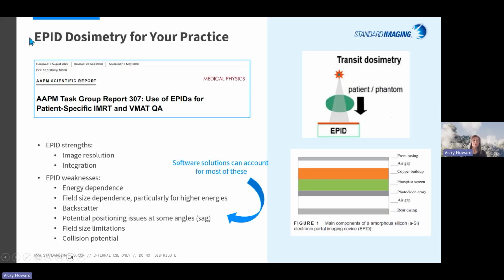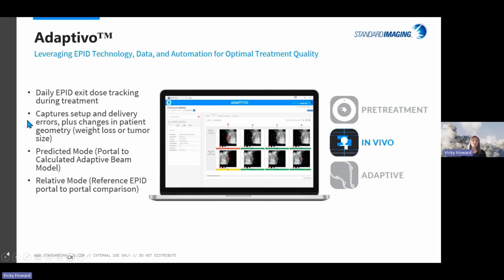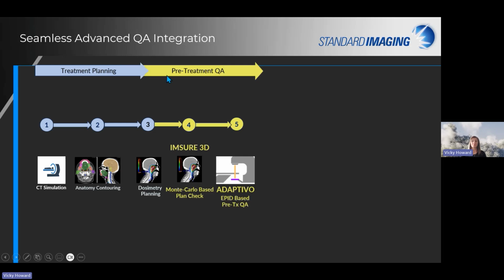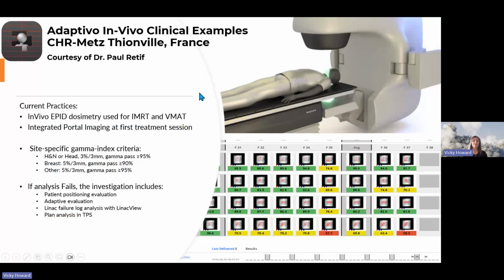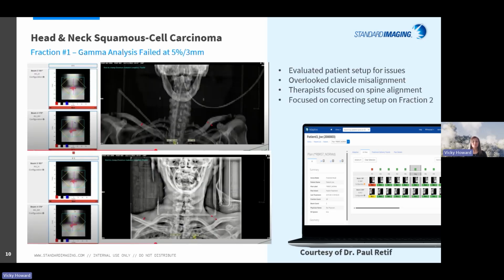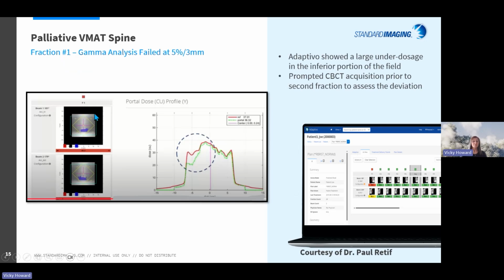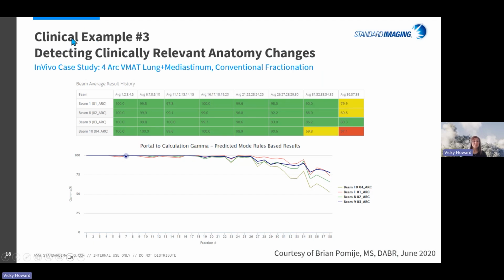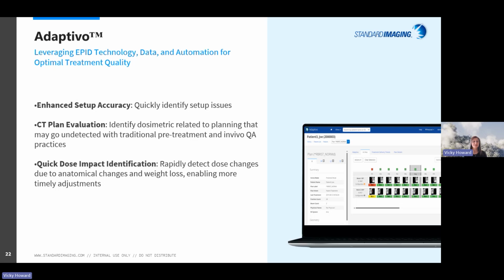From Planning to Delivery Elevate Patient QA with Adaptivo™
Stay ahead in patient care with Adaptivo, the ultimate In Vivo QA tool. From automated treatment delivery evaluations to new support for FFF beams and interrupted treatments, discover features designed for clinical excellence. Join us for actionable insights from Vicky Howard, MS, MBA, DABR, on transforming QA workflows and ensuring treatment quality and outcomes for every patient.